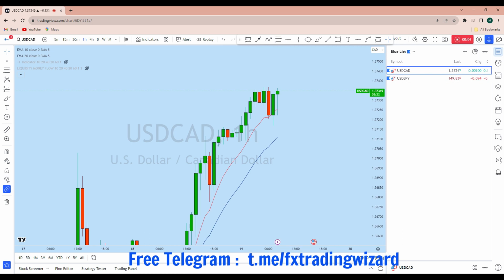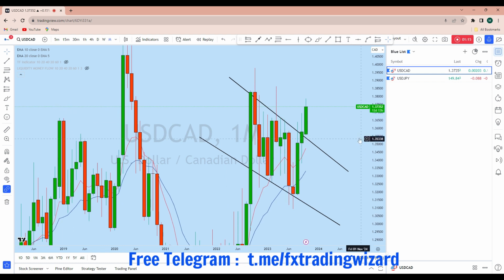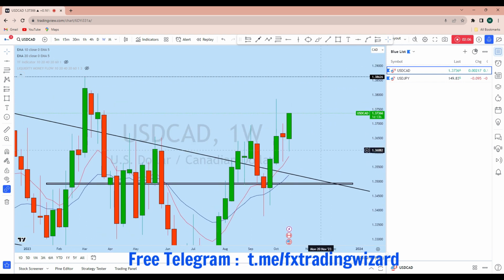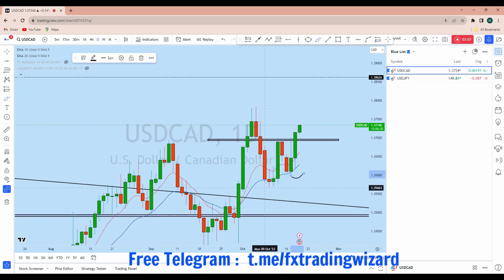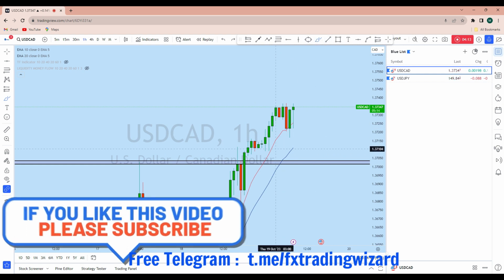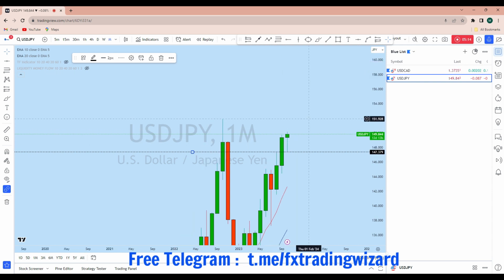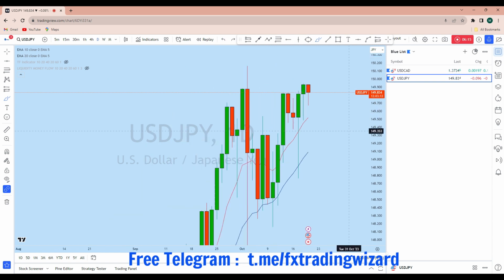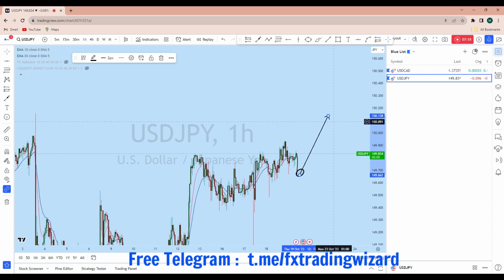USDJPY and USDCAD Analysis Today: Liqudity Grab Trading Secret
👉 Get Unlimited Amazon Premium Forex Trading Audiobook for Free!